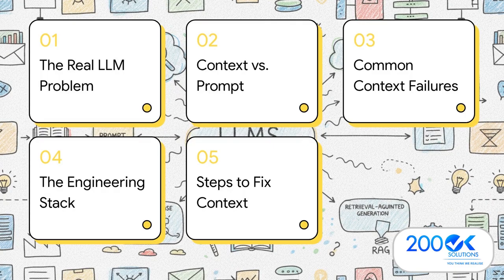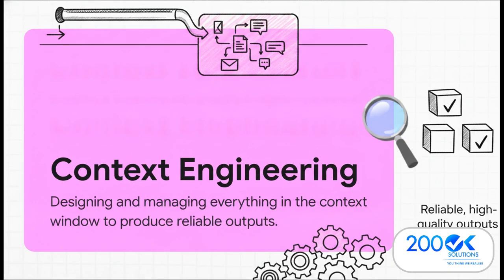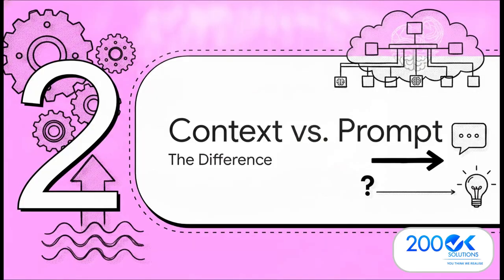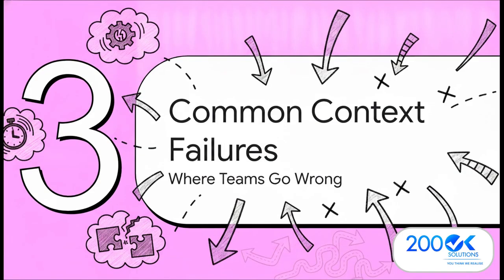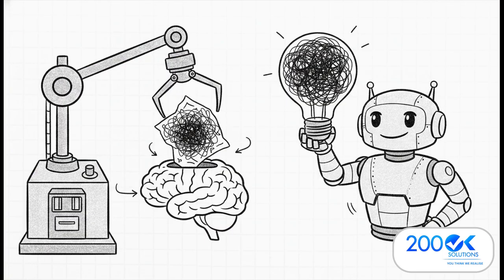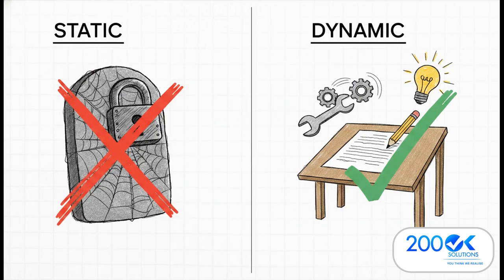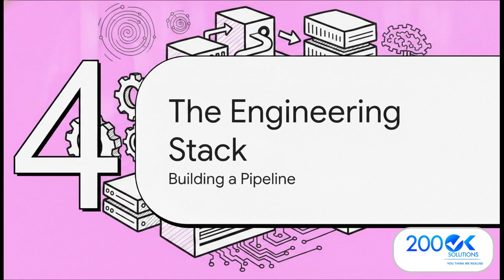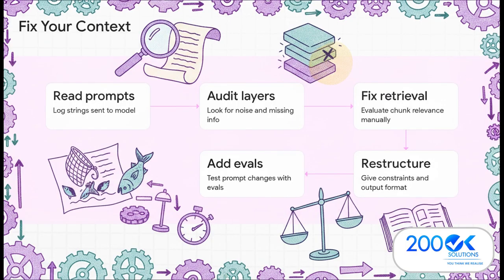Context Engineering: Why Your LLM Has a Context Problem, Not a Model Problem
Most teams blame the model when their AI app gives poor results. But the real issue is often the context, not the model.

In this video, we break down Context Engineering and explain why better retrieval, conversation history management, and system prompts matter more than switching between GPT, Claude, or Gemini.

You'll learn:
✅ What context engineering is
✅ Context Engineering vs Prompt Engineering
✅ Why LLMs hallucinate
✅ Common RAG mistakes teams make
✅ The 4-layer Context Engineering stack
✅ Practical steps to improve AI output without changing models

If you're building with LLMs, RAG, or AI agents, this video is for you.